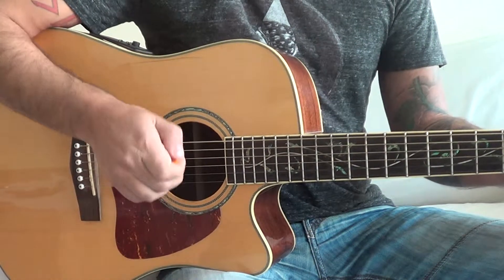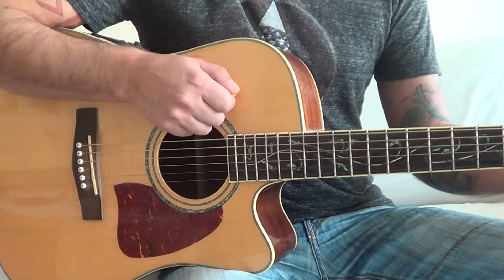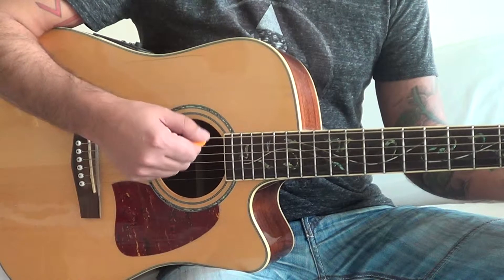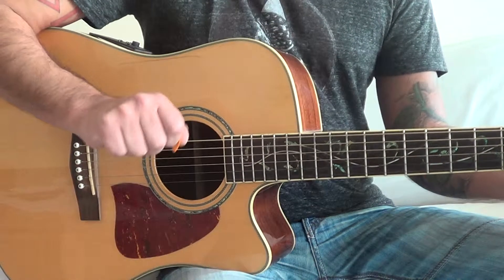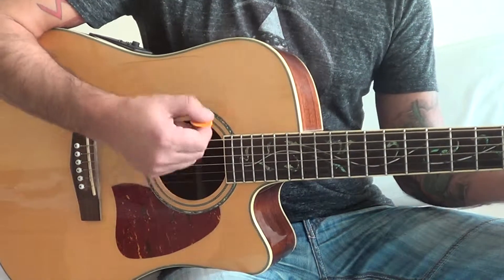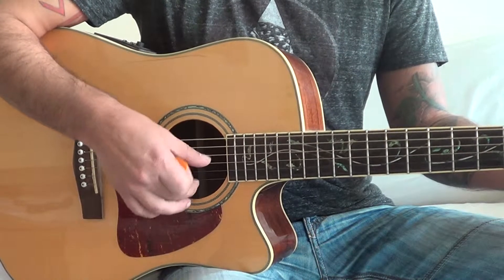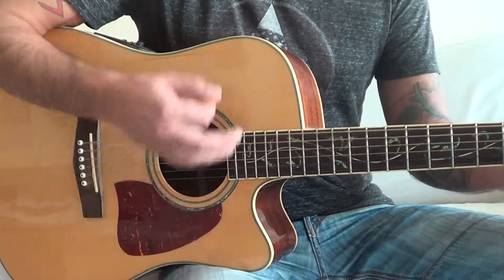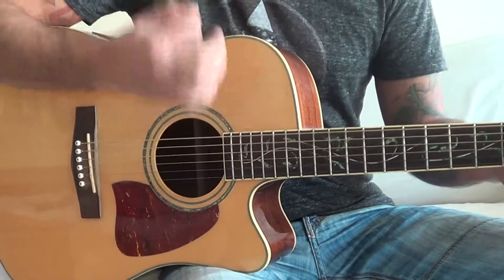Variation of Strumming #2 - Guitar lesson for Beginners by GuitarFreak.org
Variation of Strumming #2 - Guitar lesson for Beginners, how to strum